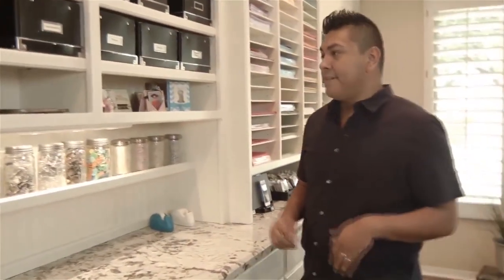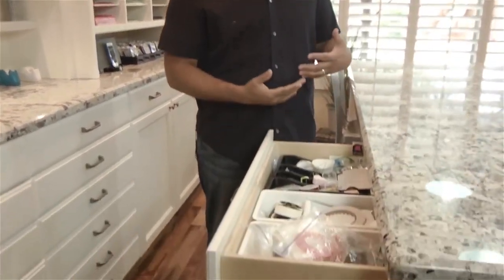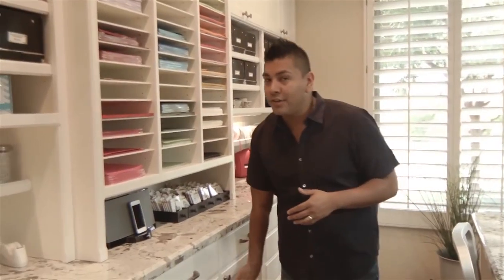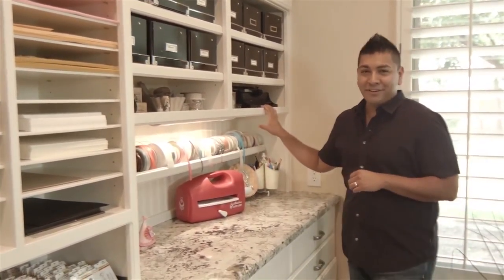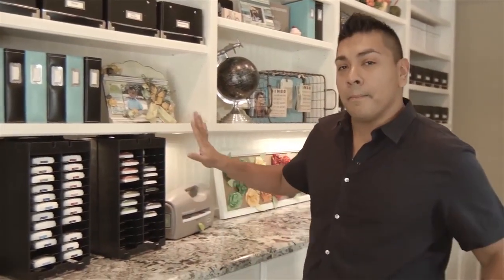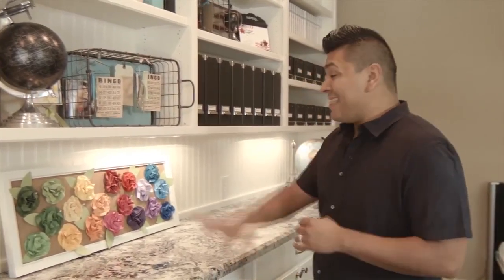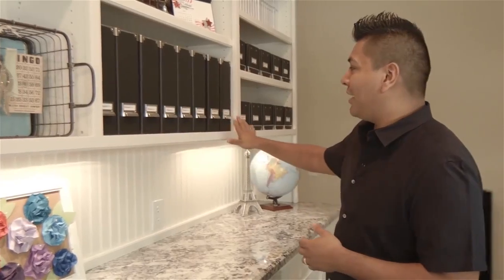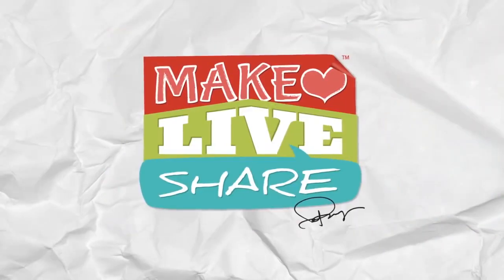Craft Room Tour from Spellbinders Richard Garay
Join Spellbinders designer Richard Garay as he takes you on a tour of his craft room. Richard is the talented designer behind Spellbinders new Celebration collection.